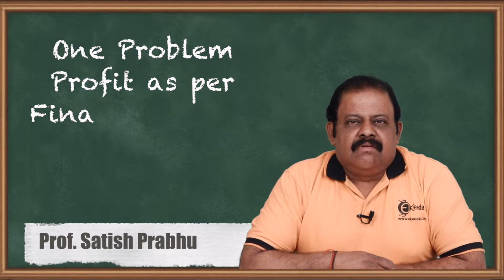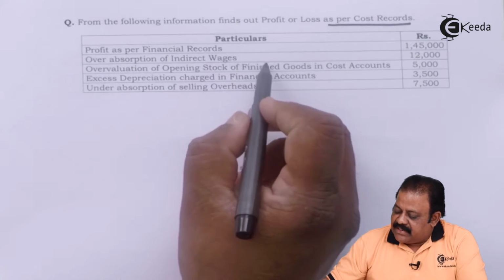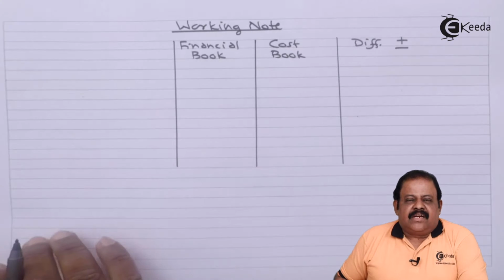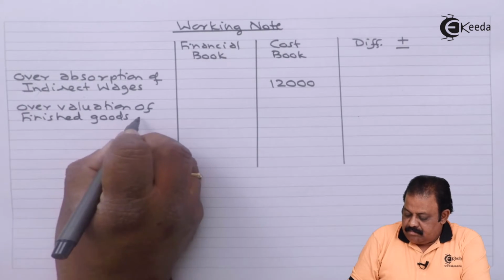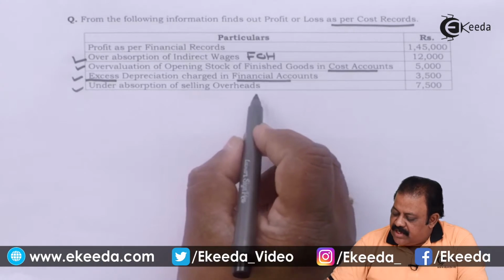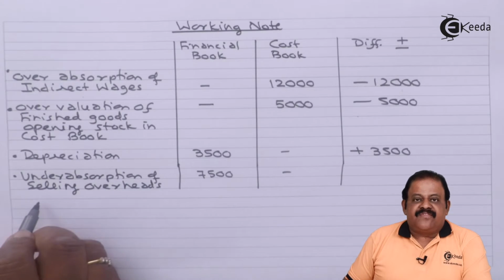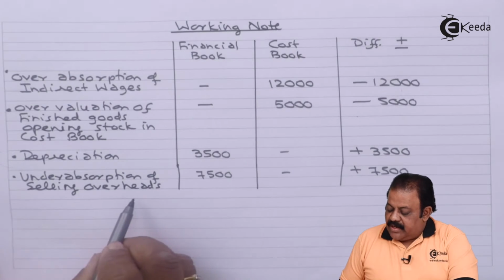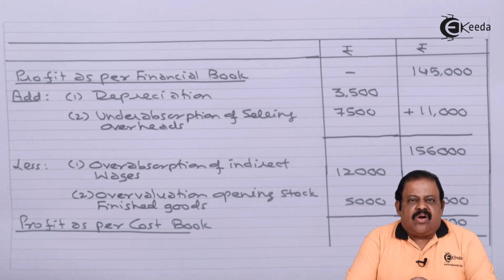One Problem Profit as per Financial Book Given Basic - Profit Reconciliation Statement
One Problem Profit as per Financial Book Given Basic Video Lecture From Profit Reconciliation Statement Chapter of Cost Accounting Subject For TYBCOM Students.

Cost Accounting
Ekeeda Commerce

Happy Learning : )